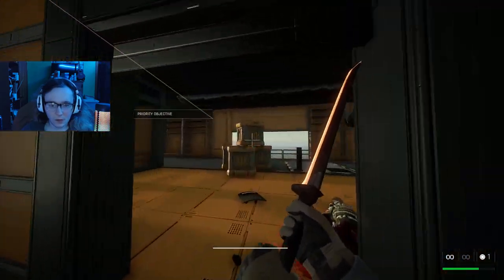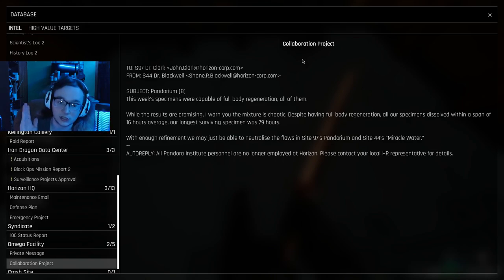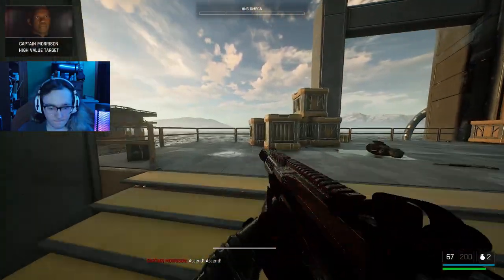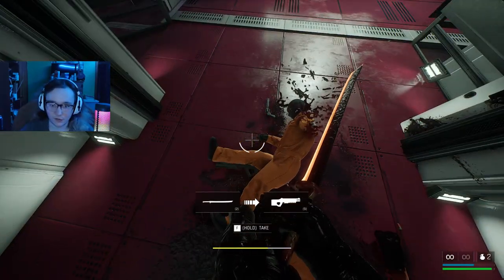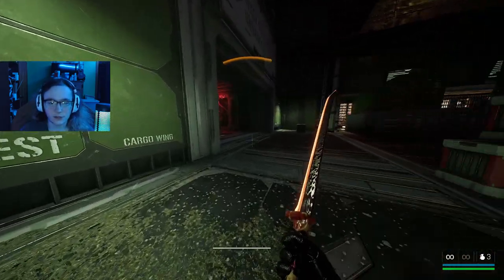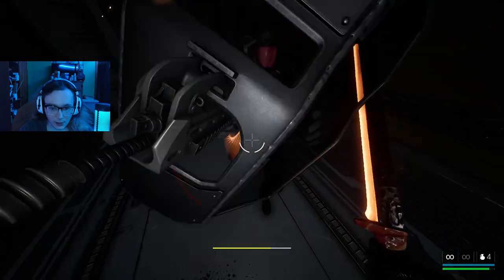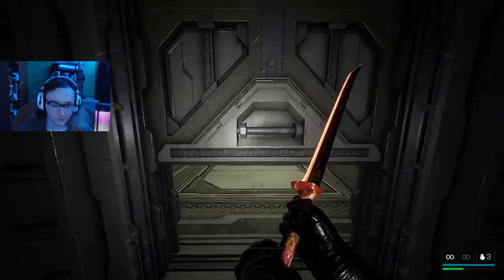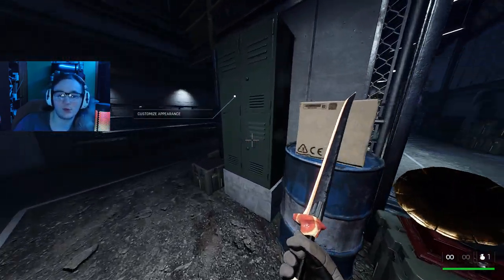I HAVE A PIZZA SWORD!! - Trepang2 BLADEKISSER DLC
This DLC was actually really fun.